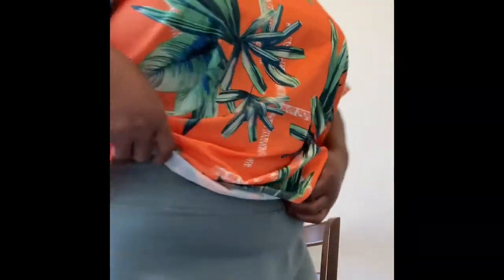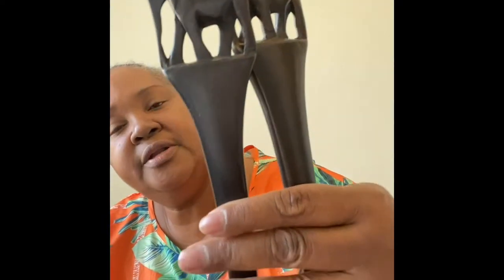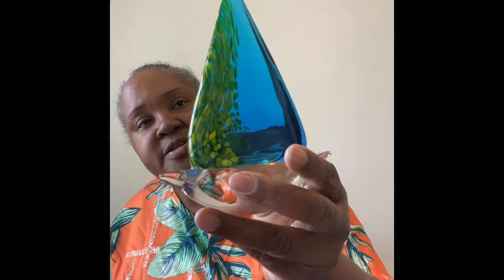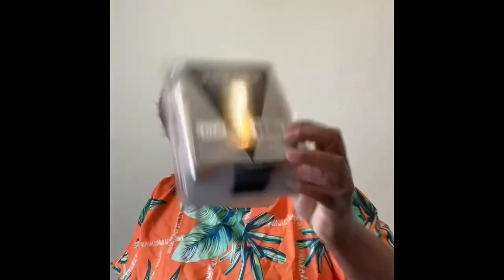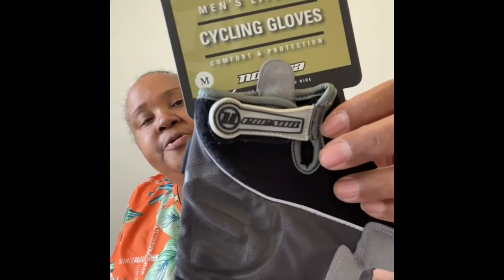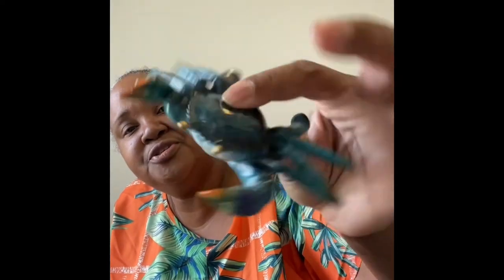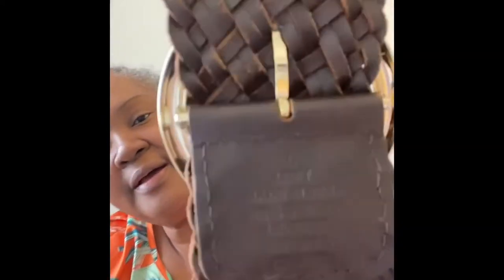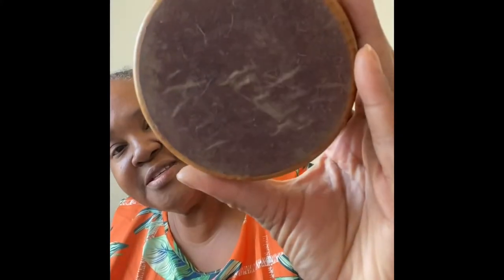resellerschallengecollaboration hosted by Thrift Queen Vlogs.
This collaboration is hosted by Thrift Queen Vlogs.

My Poshmark is @scherry943 and my Mercari is cherrysell.

I’m sorry but I only sell on the platforms indicated above.